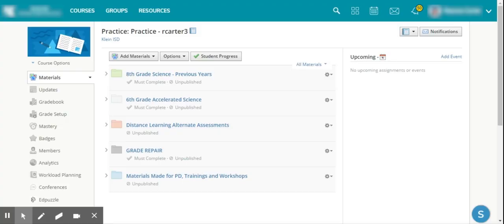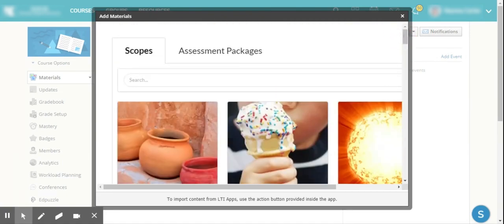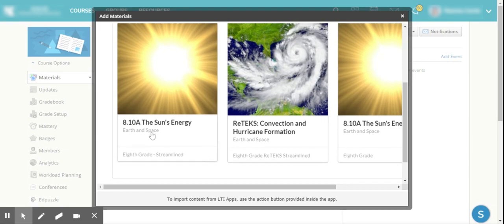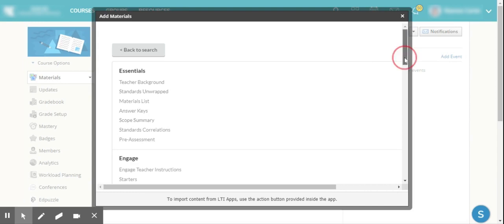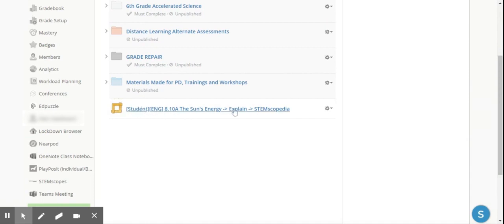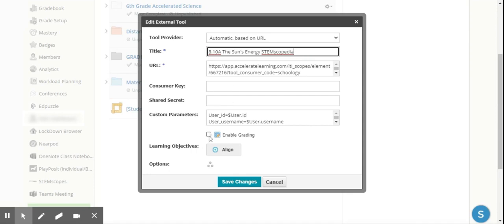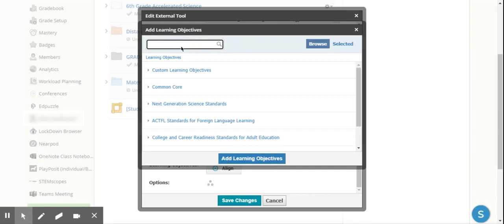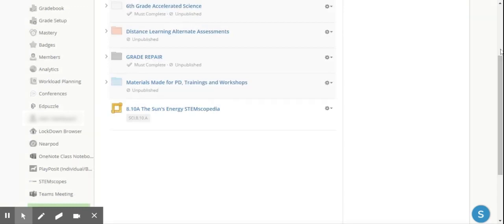How to Access STEMScopes in Schoology and Assign STEMscopedia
How to access STEMscopes within Schoology and assign the STEMscopedia